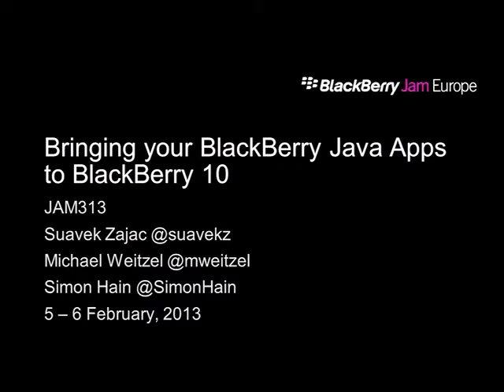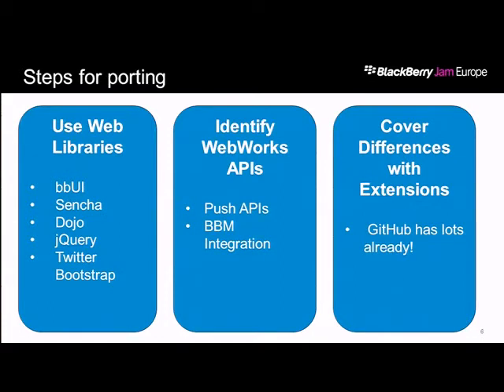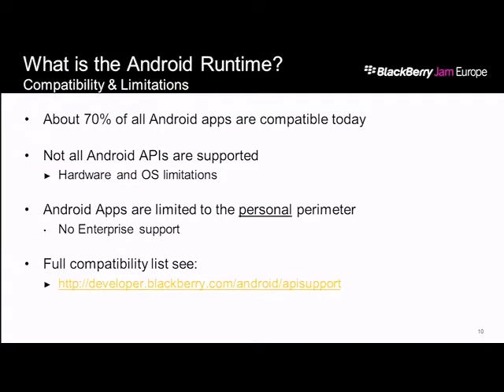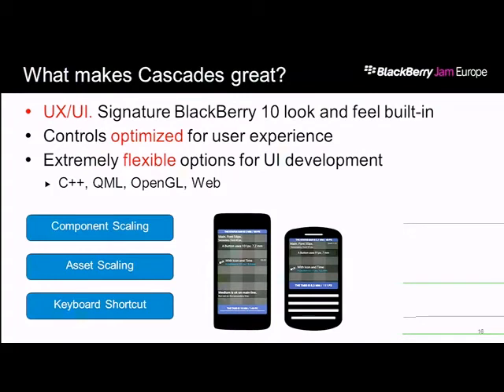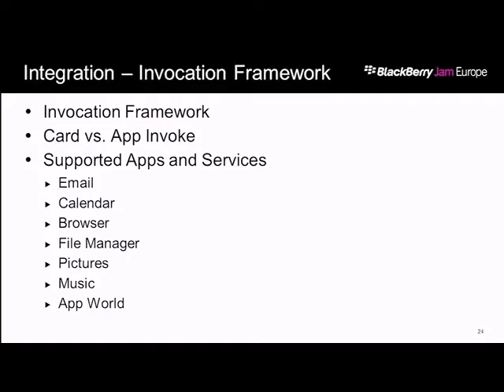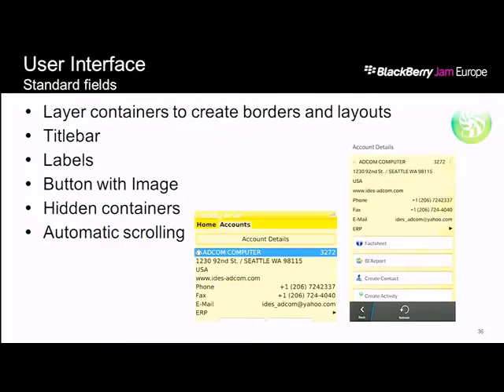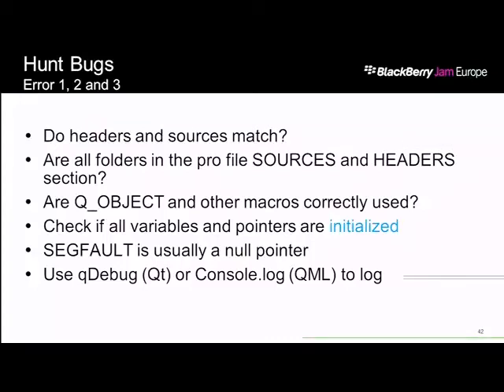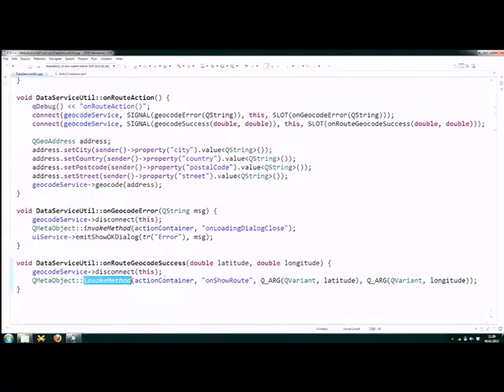BlackBerry Jam Europe 2013 - JAM313 - Bringing your BlackBerry Java Apps to BlackBerry 10